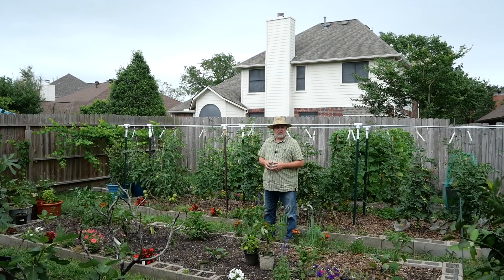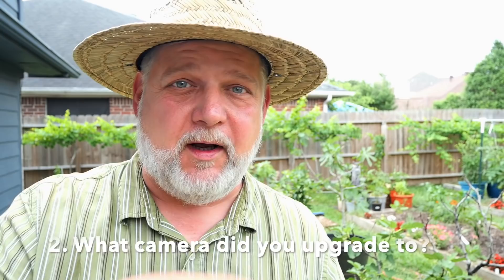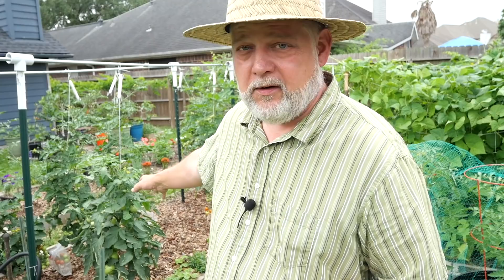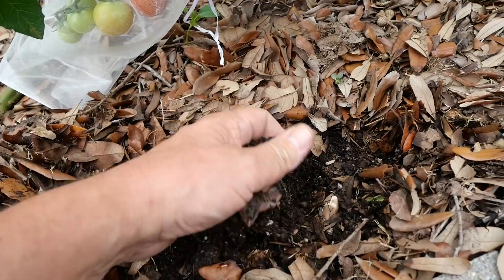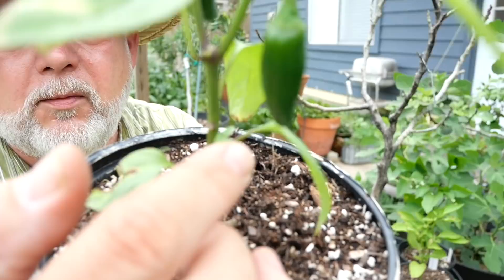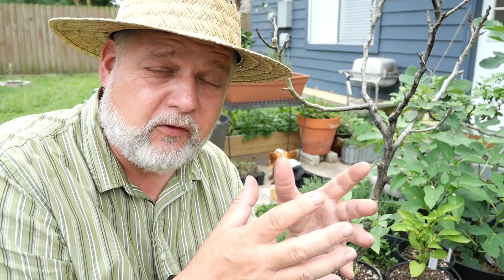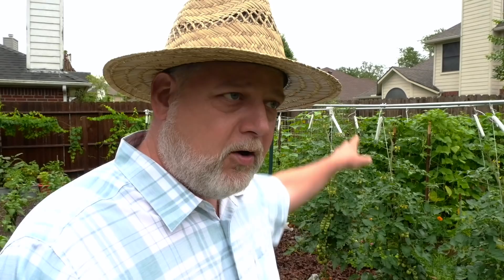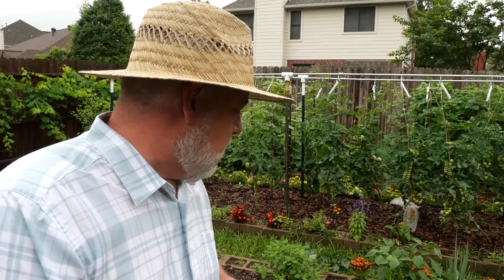Gardening Q&A Episode 18 || Black Gumbo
Our 18th episode of a recurring series, Gardening Questions and Answers! Once again, I'll answer your questions about vegetable gardening as best as I can. I try to select the questions I believe that I know well, if your question doesn't show up, it is either that I do not have the expertise to speak on the subject, or I didn't have time to cover it in a brief format. Let's learn together! Leave your questions in the comments.

In this video we'll answer the following gardening questions:

1. Seed storage
2. What camera did you upgrade to?
3. How long does a season last?
4. Do I fertilize my tomatoes?
5. Do you top peppers/chilis once or more?
6. Do you recommend pruning tomatoes?
7. Do you mulch over your sheet compost?
8. Insecticides? Organic options